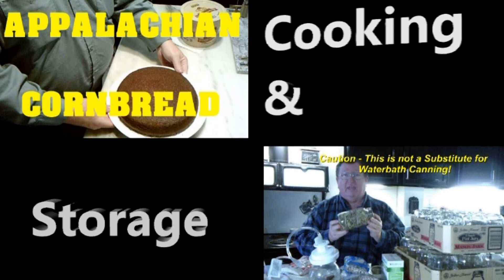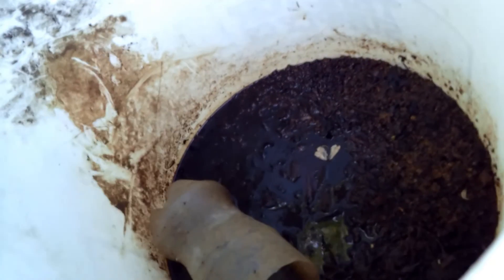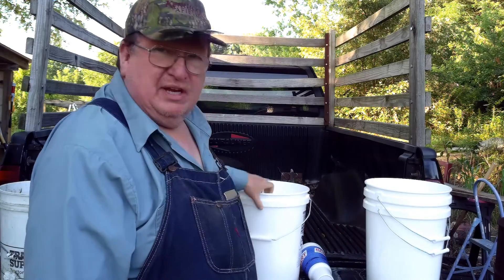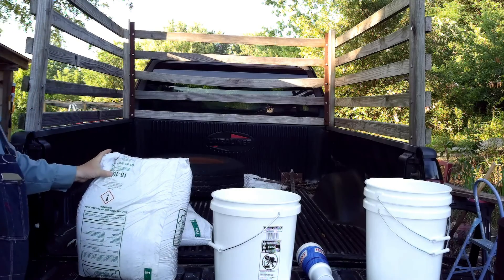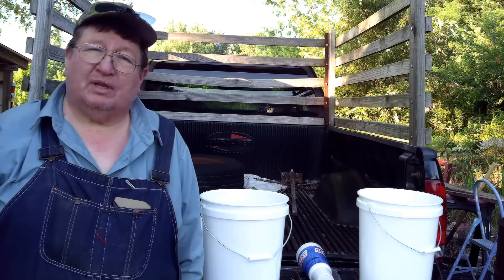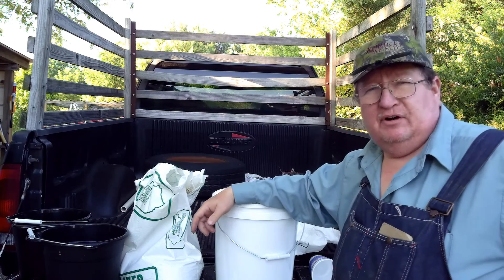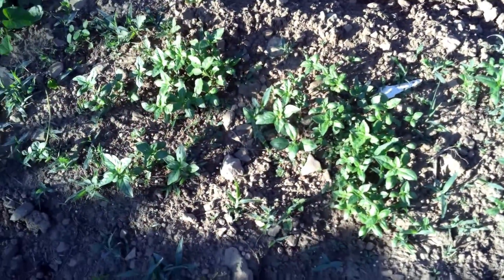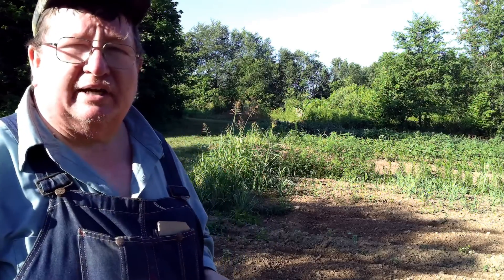Granular Fertilizer How To - Save Some Money - Garden Responsibly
Today we are applying granular fertilizer.